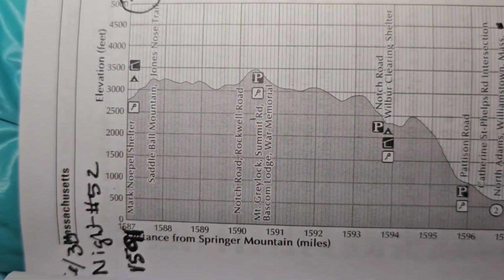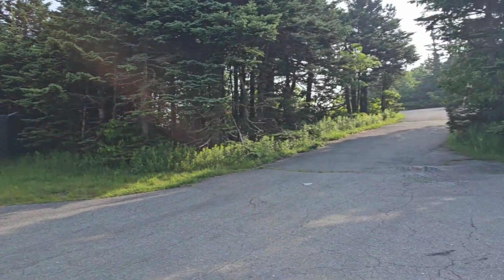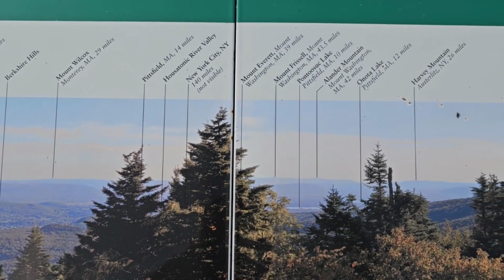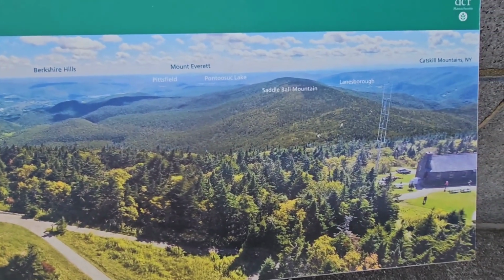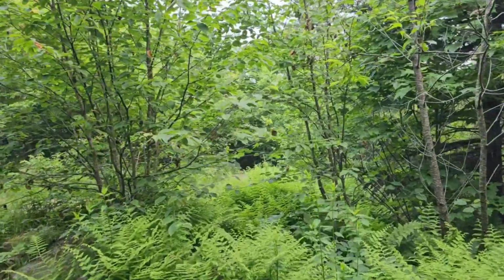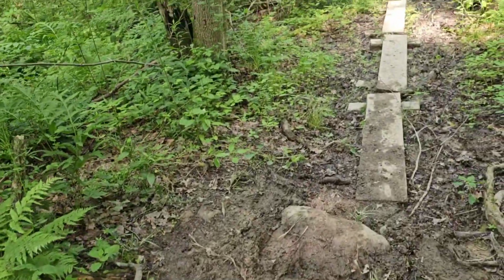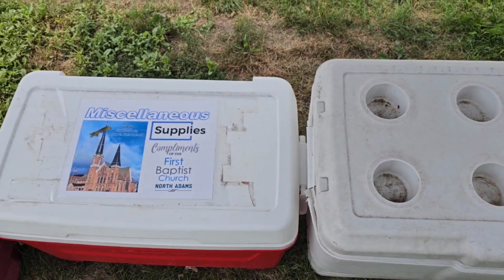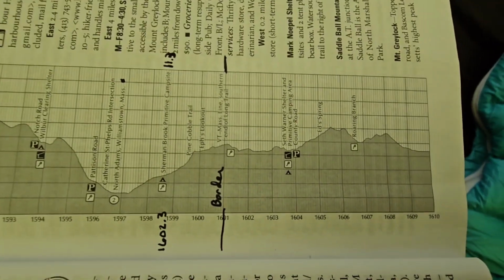2023 Appalachian Trail Flip-Flop Hike. Day53. The highest peak in Massachusetts & Trail Magic.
2023 Appalachian Trail Flip-Flop Hike. Day53.  The highest peak in Massachusetts & Trail Magic.